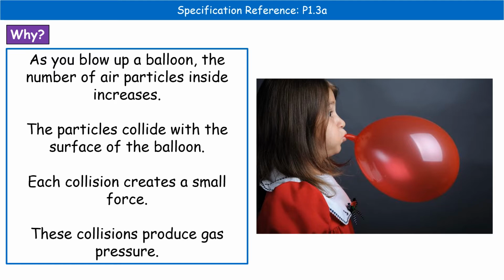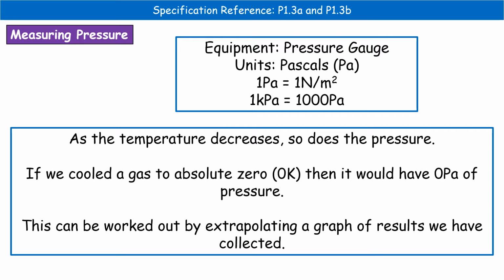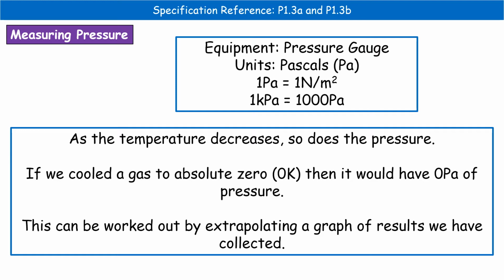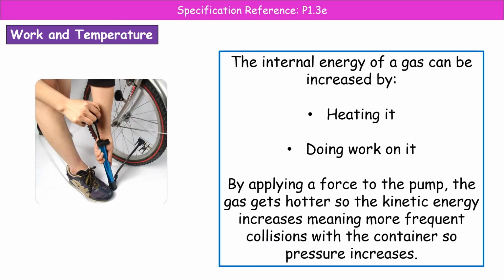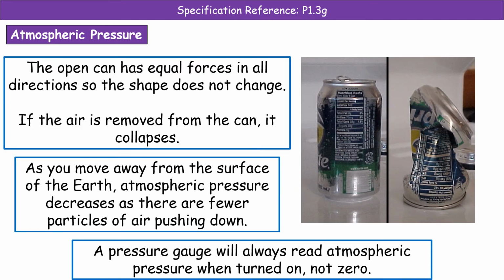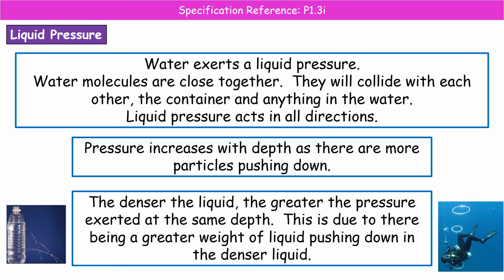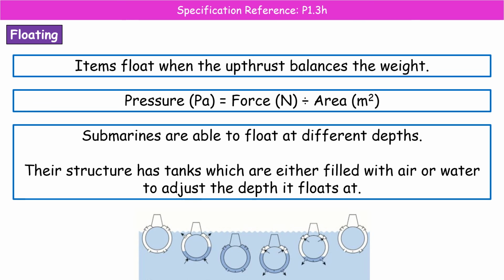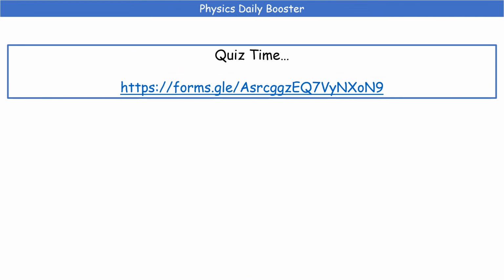Physics Daily Booster 2022 #3